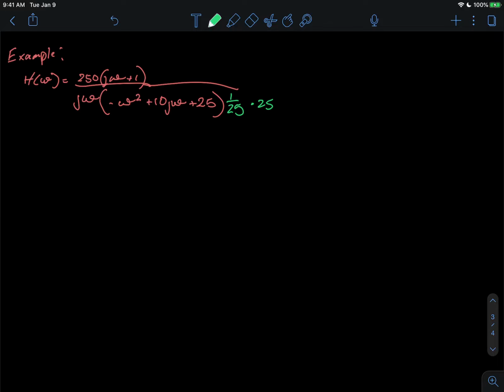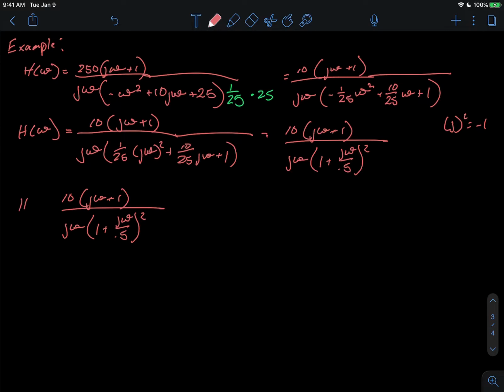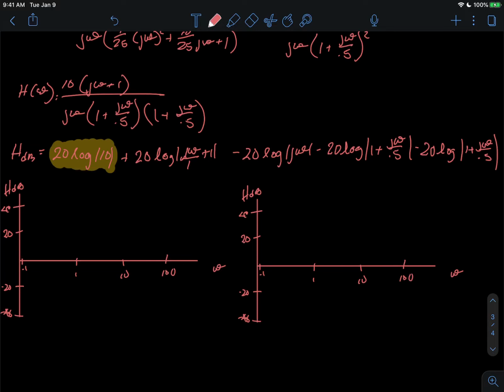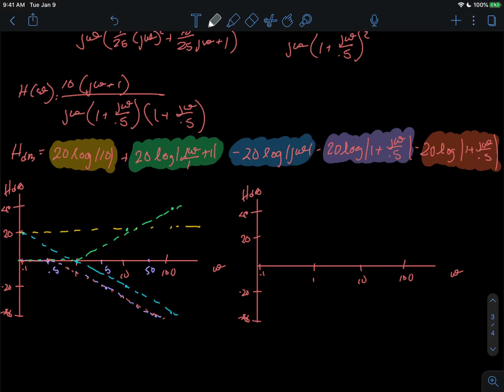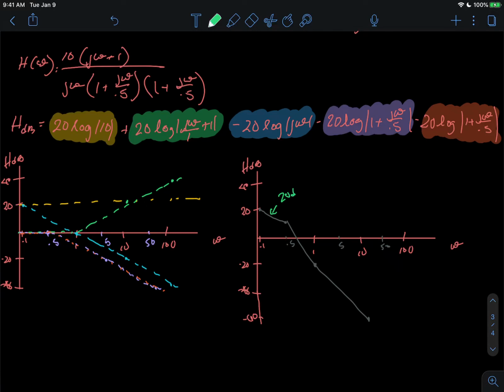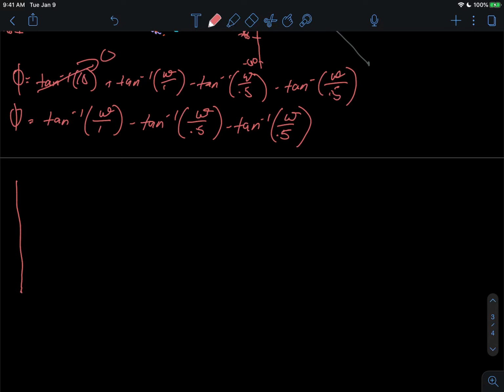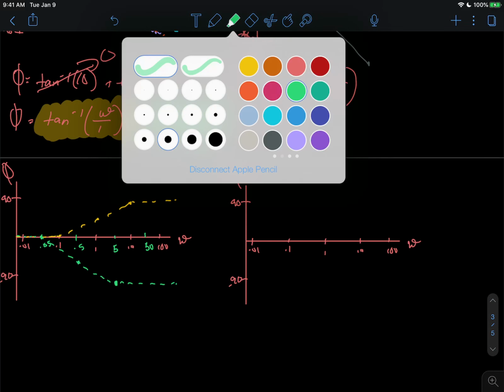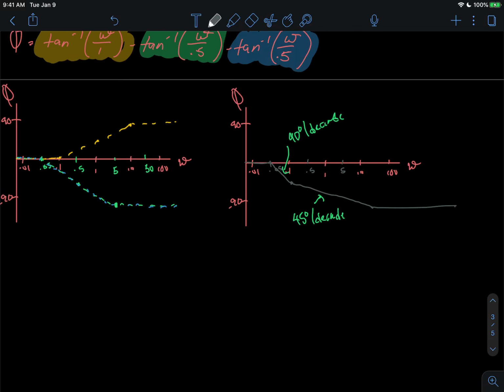Bode Plots: Example Two